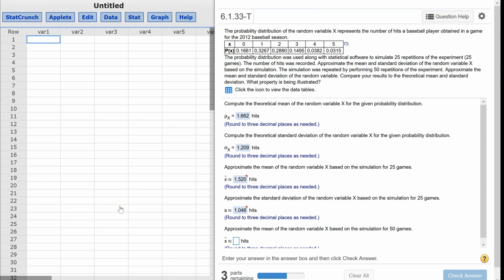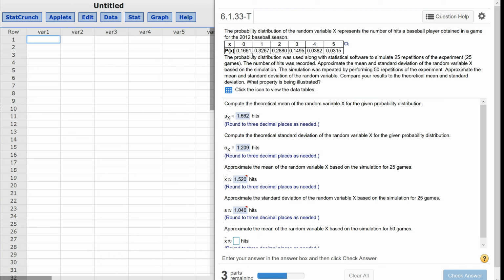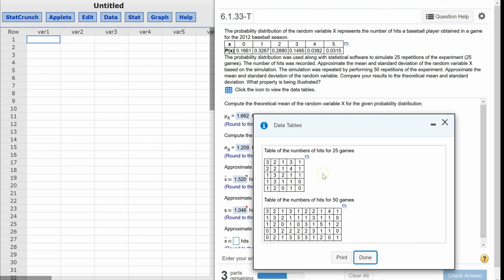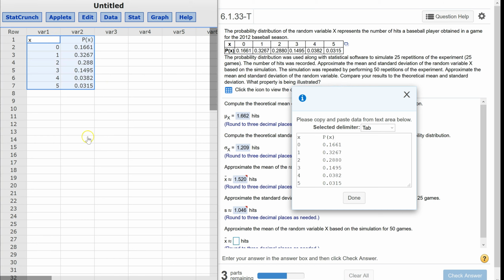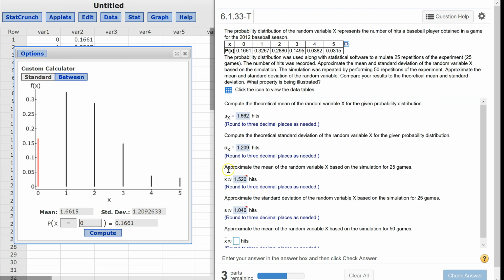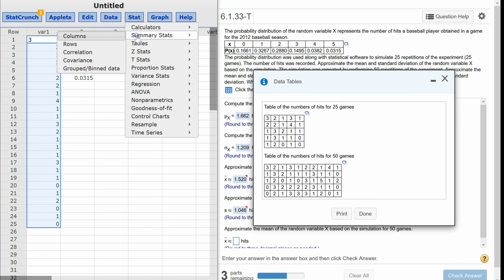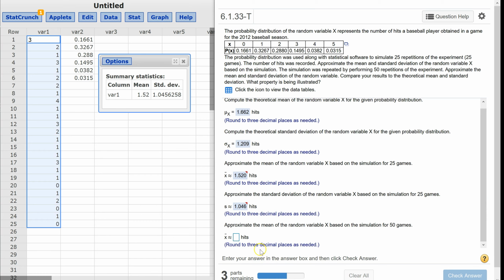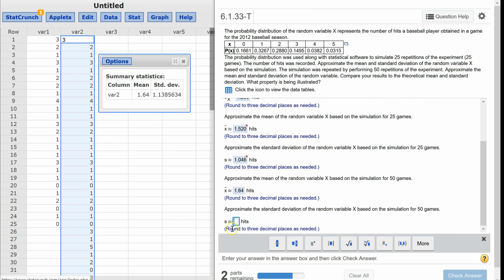Discrete Probability Distribution Homework 6.1.33